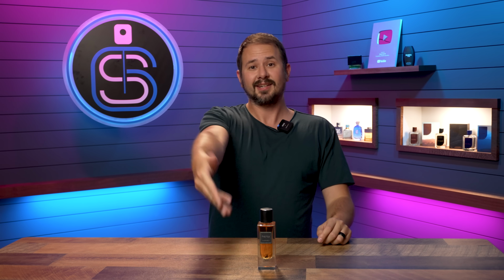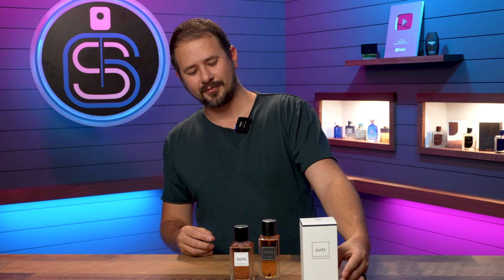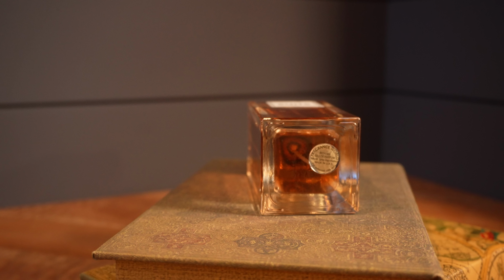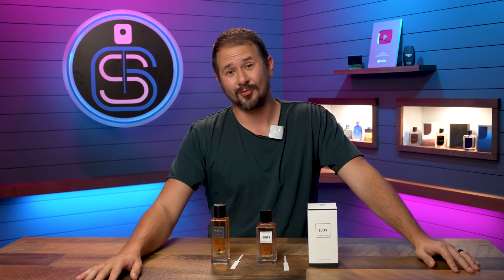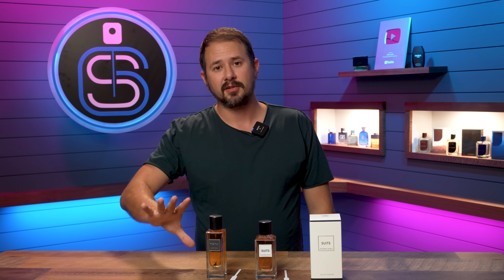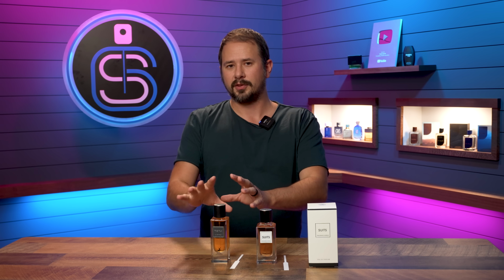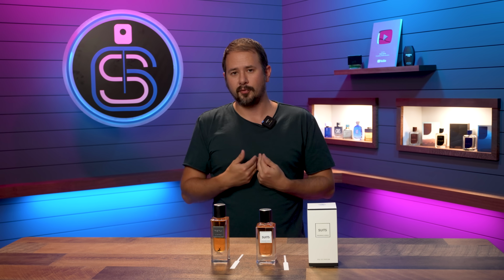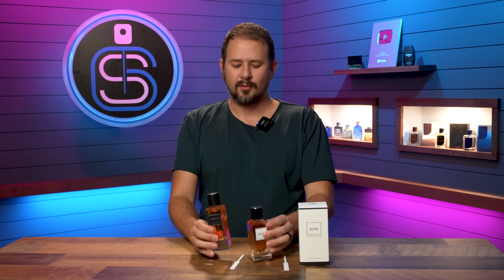The BEST YSL Tuxedo Clone For CHEAP - Fragrance World Suits Review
Hey friends, today I've got a fantastic alternative to Yves Saint Laurent Tuxedo - Fragrance World Suits.

CODE ASHTON20